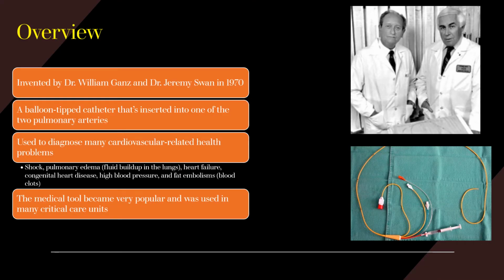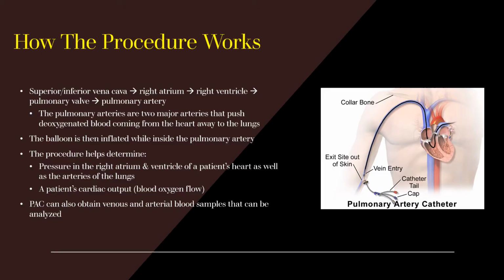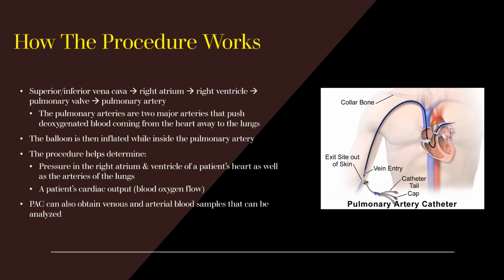Pulmonary Artery Catherization Presentation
For my Bio Honors Seminar Class